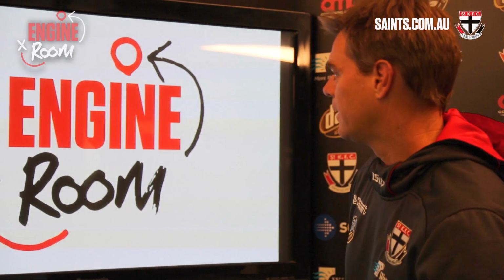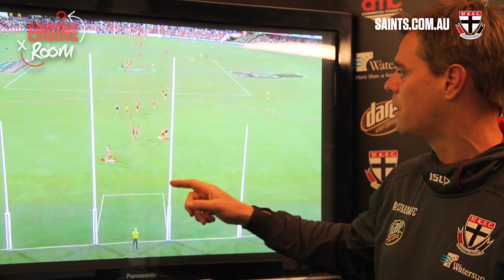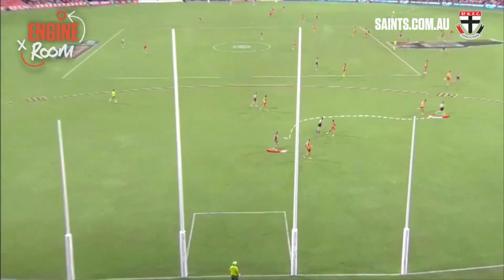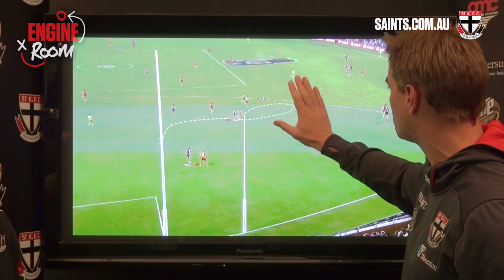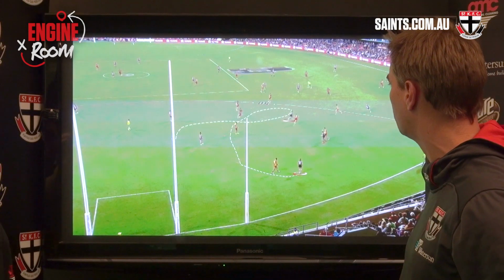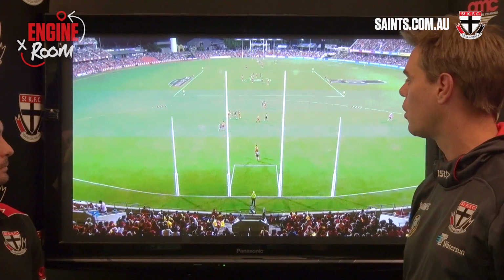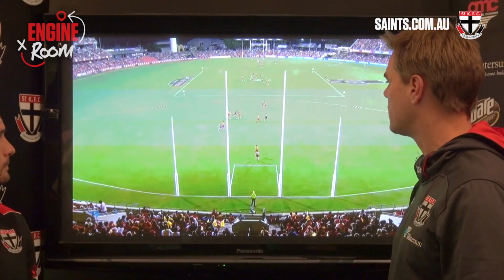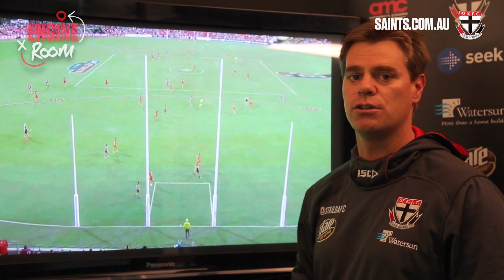Engine Room: Forward work rate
Leigh Montagna and Director of Coaching Danny Sexton explain the boys work rate without the football particularly in the forward line from our round three match against Gold Coast Suns.